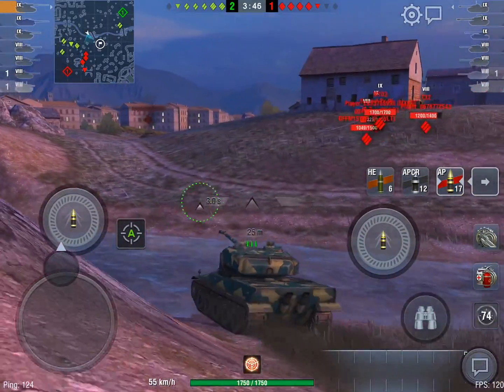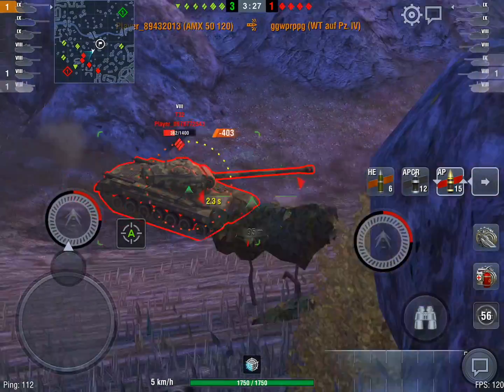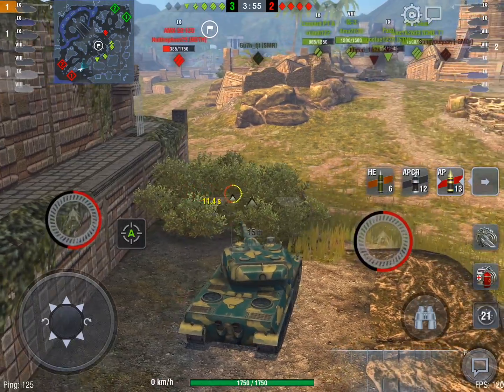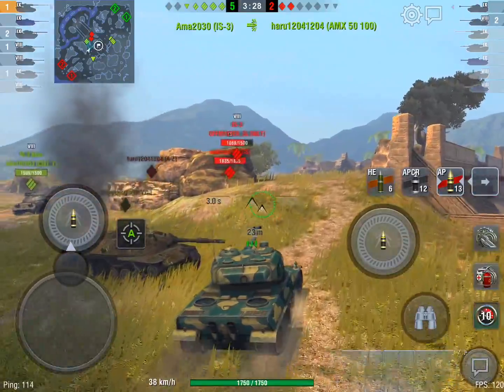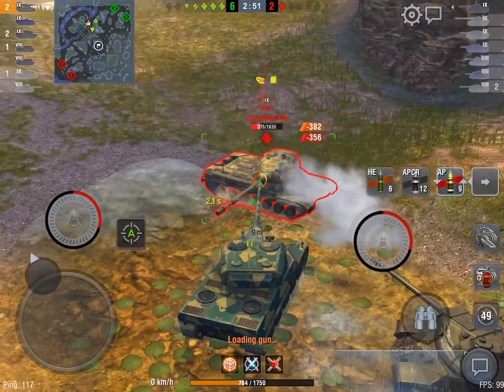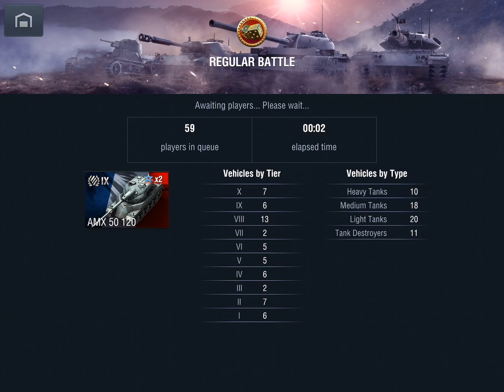AMX 50 120 TIER 9 SPECIAL WORLD OF TANKS BLITZ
The AMX 50-120 is actually a really special machine. It’s the only auto loader at tier 9 that can clock out 1200 damage in 6 seconds. It’s brilliant at clearing tanks and turning cheeky full hp meds into very timid one shots.

It needs more recognition so...I made this vid gg ))

 apple toting humans the PODCAST IS ON ITUNES HERE!

PODCAST HERE!

CHECK THE STATS OF TEH TANKS & Compare them

IOS!

Android